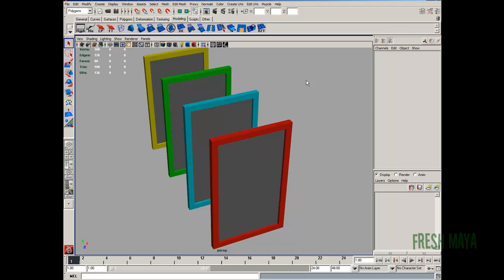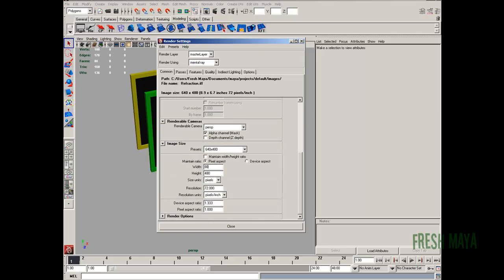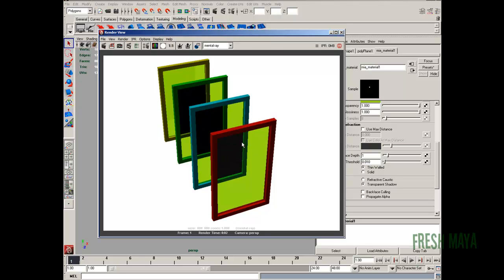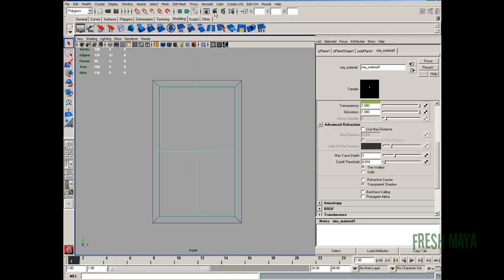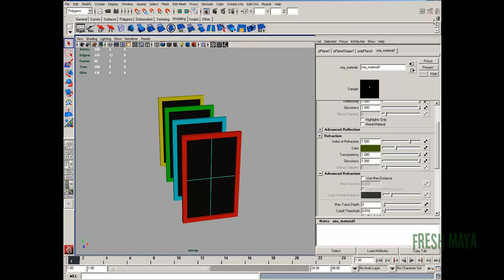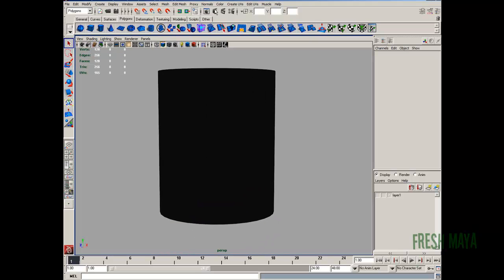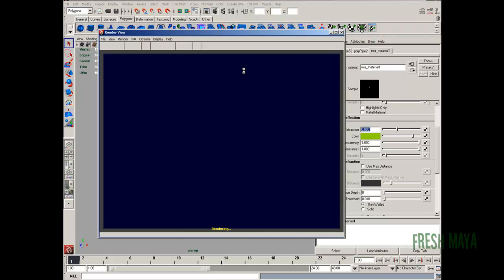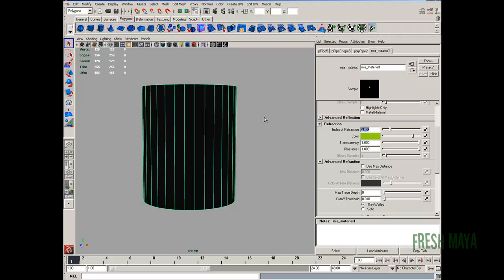Maya Tutorial: Refraction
In this Fresh Maya video tutorial, Eric shows you how to adjust the refraction settings to avoid black areas when rendered.